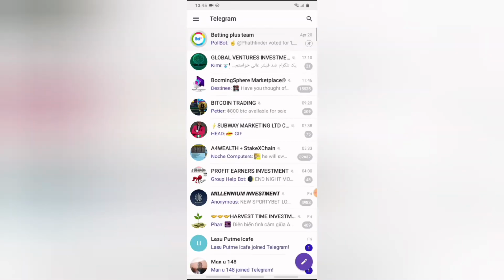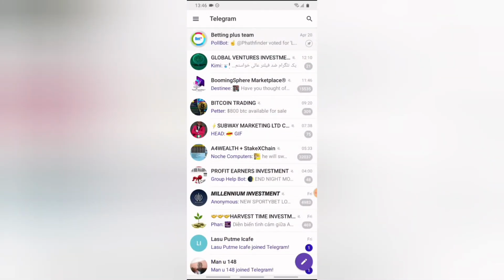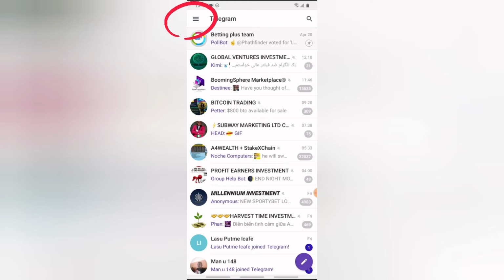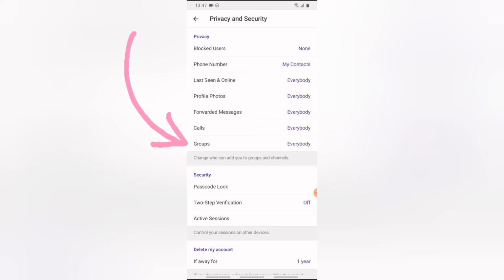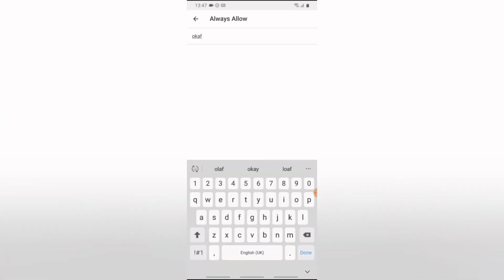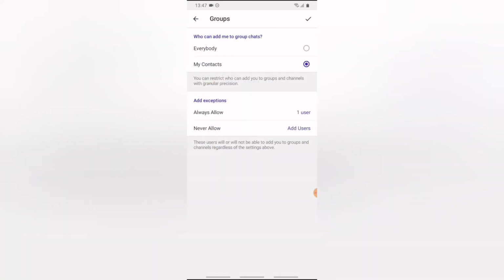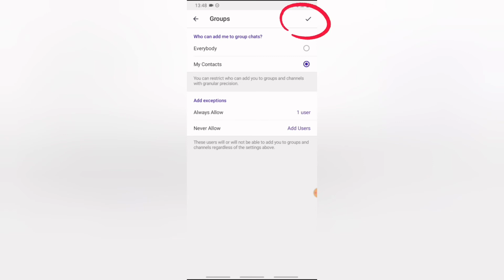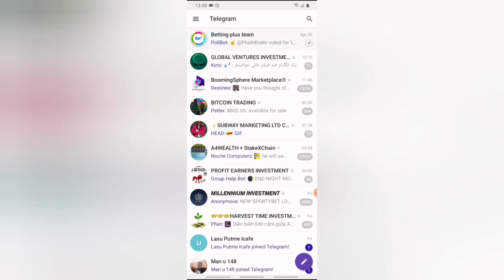how to stop people from adding you to telegram groups | How to use telegram app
how to stop people from adding you to telegram groups, have you every made your telegram contact public and you noticed people add you to groups without telling you or asking for your permission to add you to the groups? well i have had those experiences and in todays video am going to help ypu stop random people from adding you to telegram groups